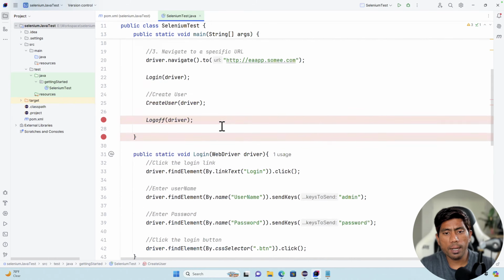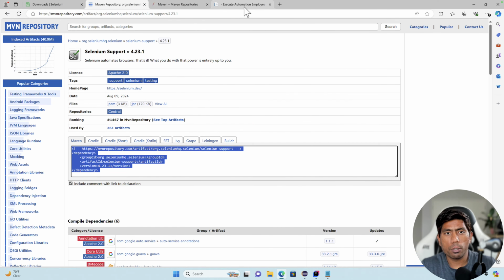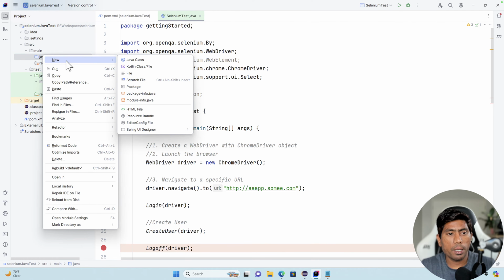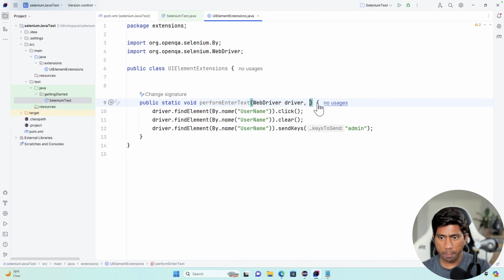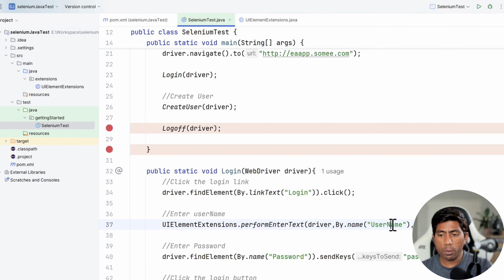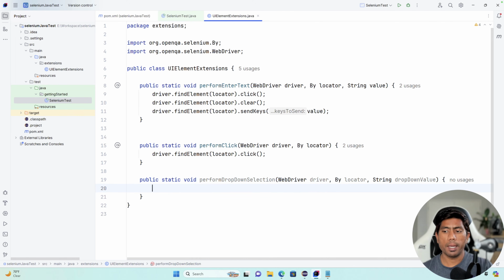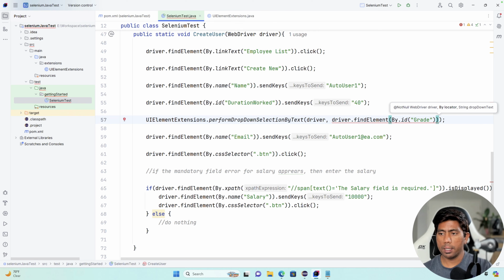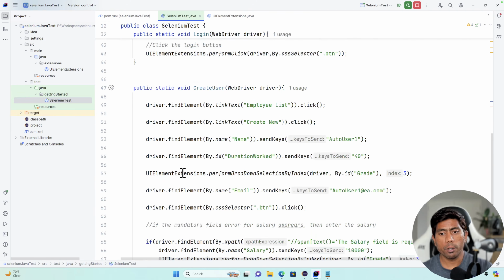#19 - Creating custom UI control methods in Selenium with Java -2024 series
In this video, we will discuss how to

→ Create custom control methods
→ Why to create custom control methods for Selenium Test
→ How to invoke custom control methods in Tests